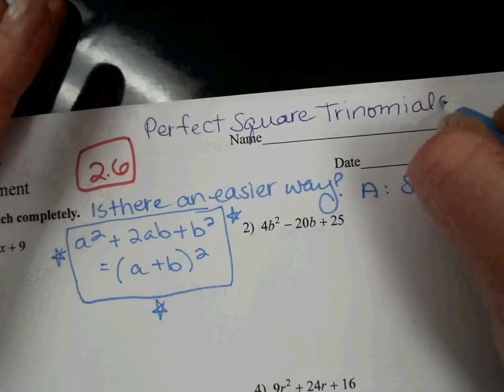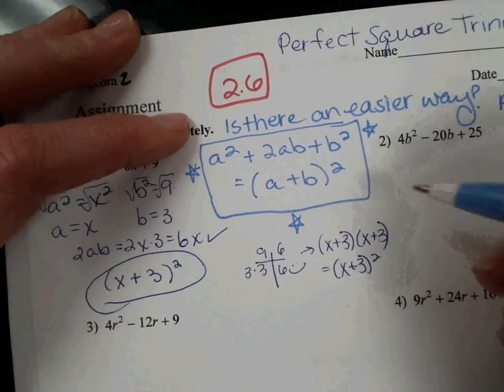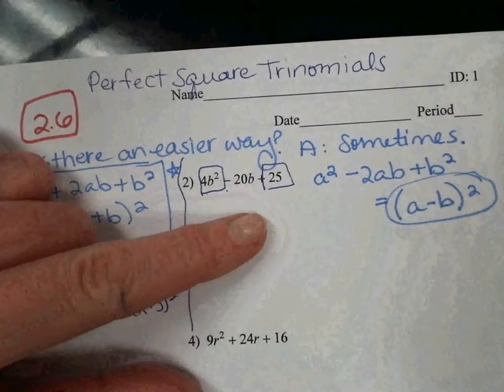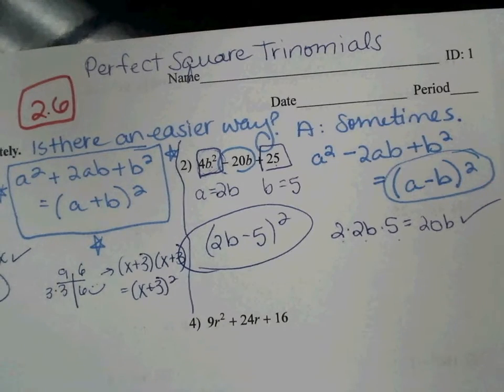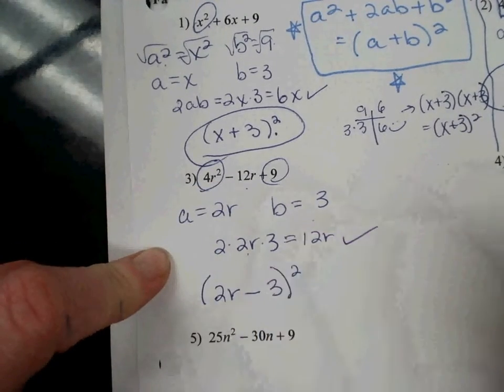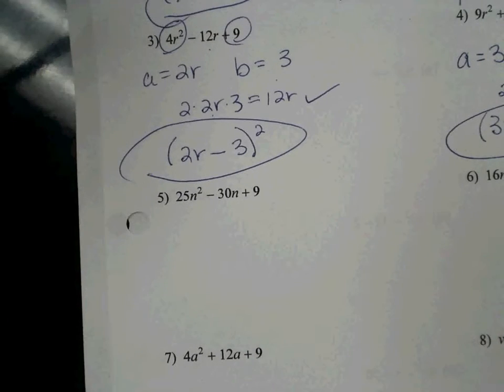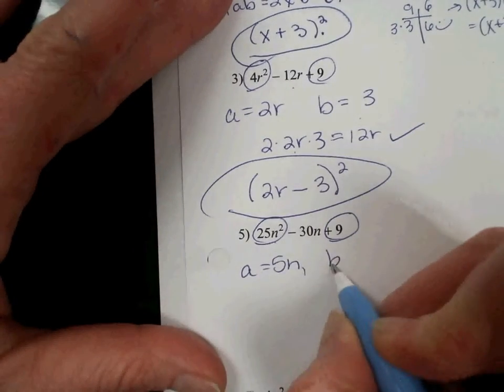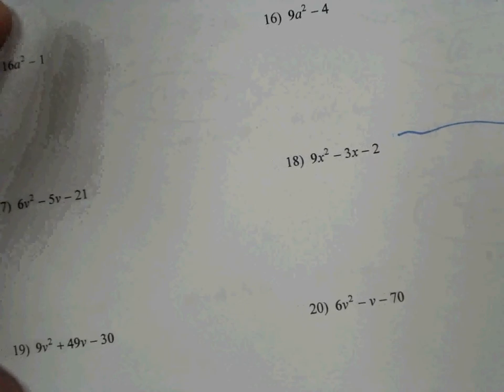2.6 Factoring Perfect Square Trinomials